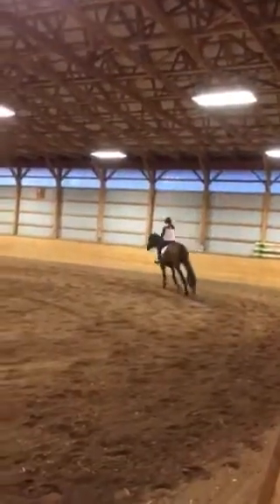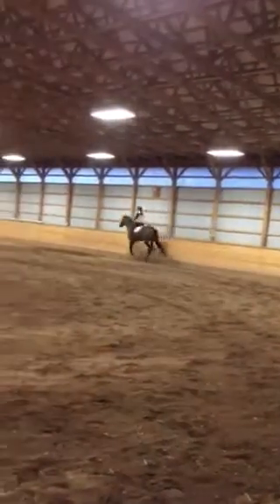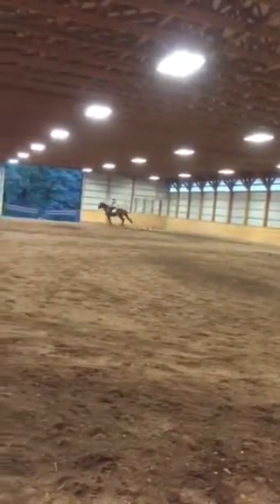Aly lesson 5